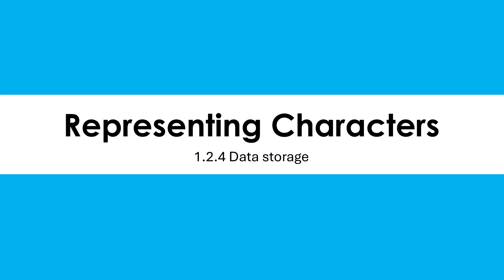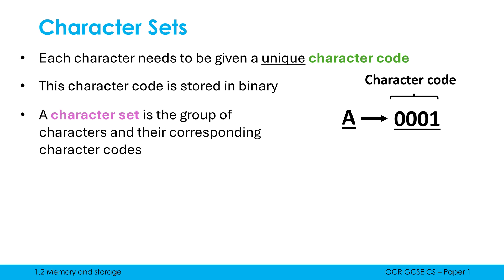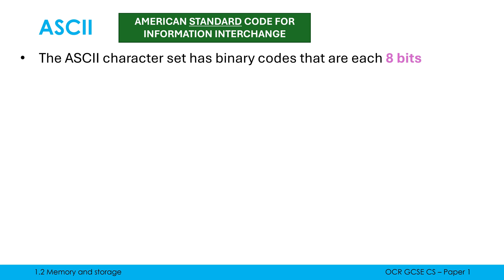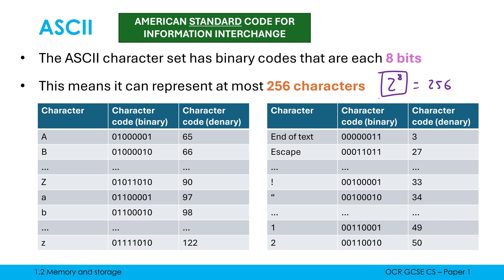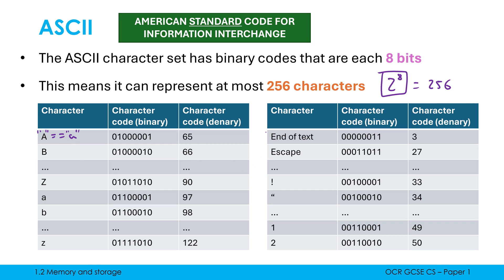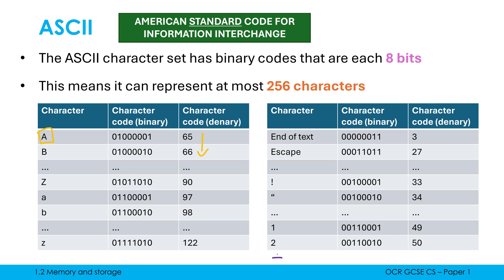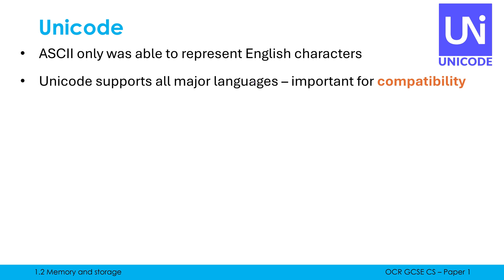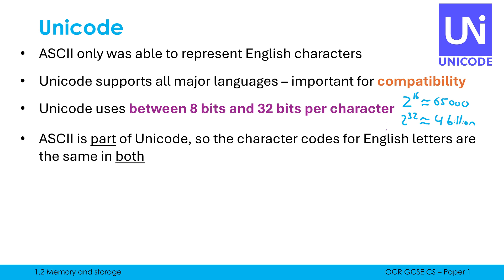Representing Text in Binary (ASCII and Unicode)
To be able to store text in a computer we need to have a way of representing characters in binary. The character sets ASCII and Unicode provide character codes to do this - they are both covered in this video.

0:00 What character sets are
1:37 ASCII
6:02 Unicode